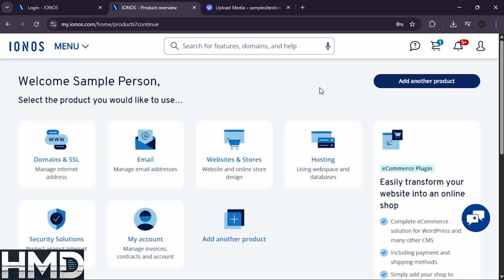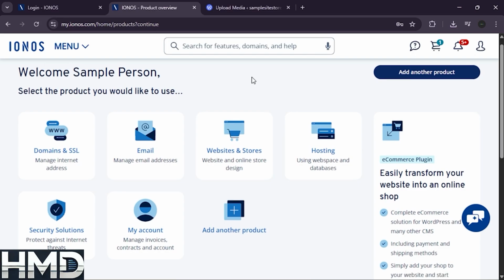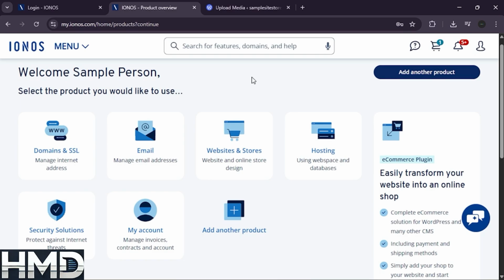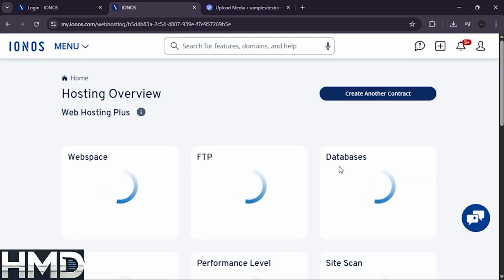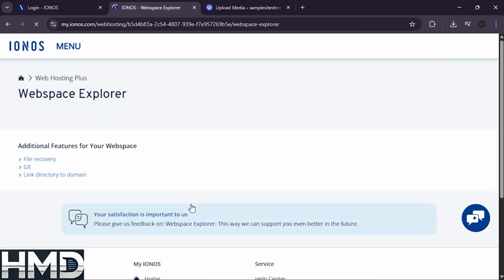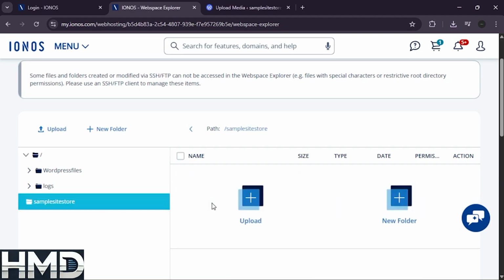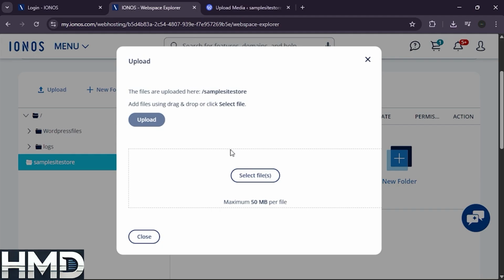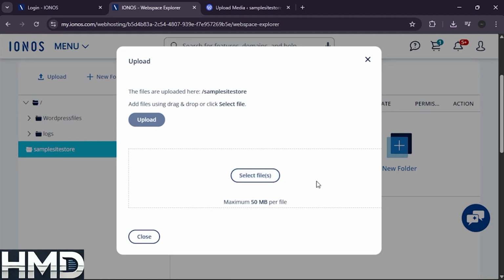How to Upload Files to IONOS Hosting – Step by Step FTP Guide (2026)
Uploading files to your IONOS hosting account is a key skill every website owner needs, and this tutorial makes it simple and straightforward. We show you how to upload files to IONOS using FTP, the IONOS file manager, and other easy methods, all explained step by step for beginners. Whether you're uploading a WordPress theme, plugin, or custom files, this guide covers everything you need to get your files onto your IONOS server quickly. No technical experience is required, just follow along and you'll have your files uploaded in minutes. Watch now and start managing your IONOS hosting like a pro.